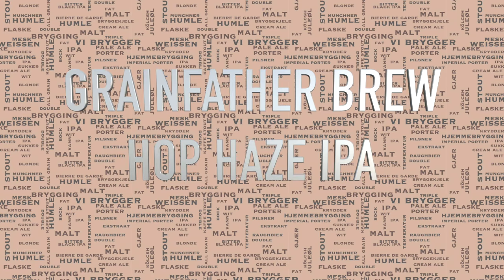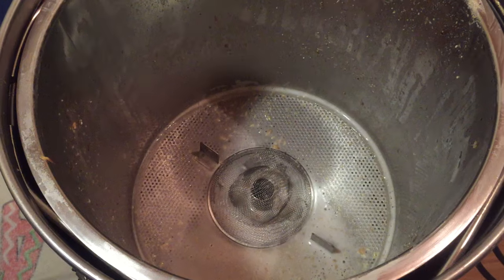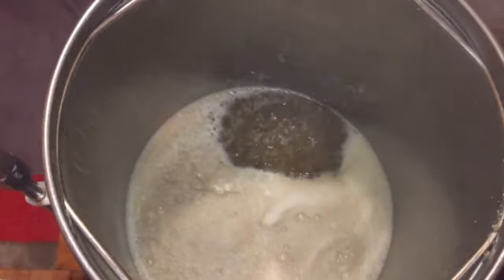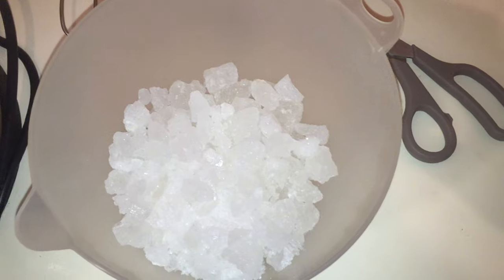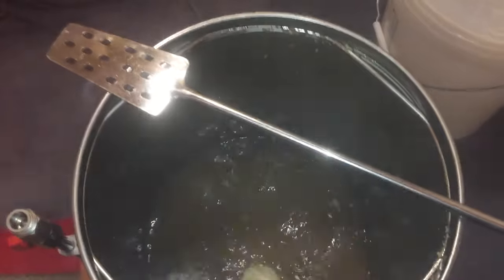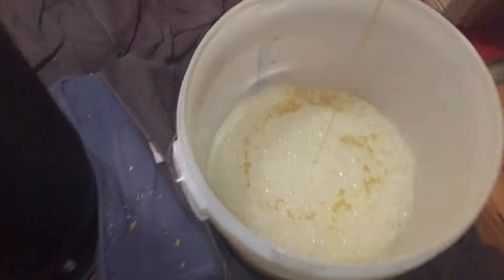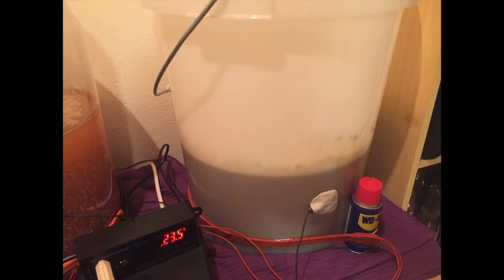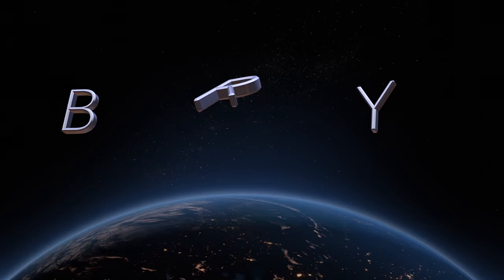Hop Haze IPA Grainfather brew with reduced pipework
HOP HAZE IPA
Type: All Grain
Batch Size: 13.00L / 2.85 Gallons  (Small batch pipework)

Est Original Gravity: 1.070 SG

Est Final Gravity: 1.011 SG

Estimated Alcohol by Vol: 8.0 %

Bitterness: 73.2 IBUs

Mash steps:-  60 minutes at 68 C / 154 F
      10 minutes at 75 C /  167 F

1.98 kg/ 4.36 lbs Pale Malt (2 Row) US (3.9 EBC)  49.9 %

0.48 kg/ 1.05 lbs Rye Malt (9.3 EBC)  12.2 %

0.38 kg/ 0.83 lbs CHÂTEAU CARA BLOND® (20.0 EBC)  9.5 %

0.33 kg/ 0.72 lbs Oats, Flaked (2.0 EBC)  8.3 %

0.28 kg/ 0.61 lbs Wheat Malt, Dark (17.7 EBC)  7.1 %

0.51 kg/ 1.12 lbs Candi Sugar, Clear (1.0 EBC)  12.9 %

20.00 g/ 0.70 oz Chinook [13.30 %] - Boil 60.0 min 47.8 IBUs

13.99 g /  0.49 oz Centennial [10.00 %] - Boil 10.0 min  9.1 IBUs

11.66 g / 0.41 oz Amarillo Gold [8.50 %] - Boil 10.0 min  6.5 IBUs

11.66 g / 0.41 oz Simcoe [13.00 %] - Boil 10.0 min  9.9 IBUs

16.00 g / 0.56oz Cascade [5.50 %] - Dry Hop 5-7.0 Days

16.00 g / 0.56oz Hull Melon [7.20 %] - Dry Hop 5-7.0 Days

16.00 g / 0.56oz Mandarina Bavaria [7.40 %] - Dry Hop 5-7.0 Days

16.00 g / 0.56oz Amarillo Gold [8.50 %] - Dry Hop 5-7.0 Days

16.00 g / 0.56oz Centennial [10.00 %] - Dry Hop 5-7.0 Days

16.00 g / 0.56oz Simcoe [13.00 %] - Dry Hop 5-7.0 Days

1.0 pkg British Ale (Mangrove Jack's M07) Yeast

Channel links:-